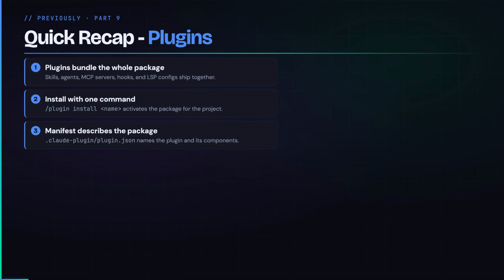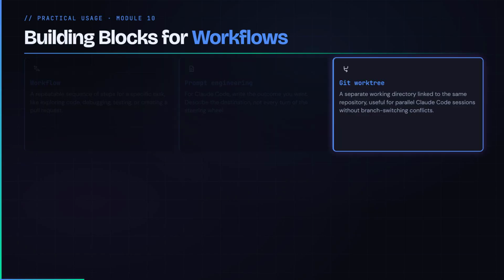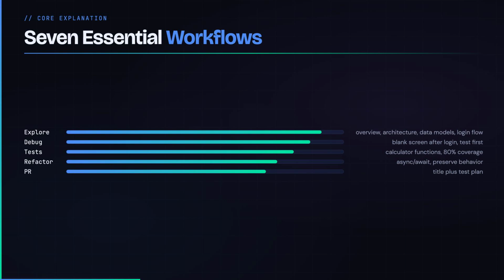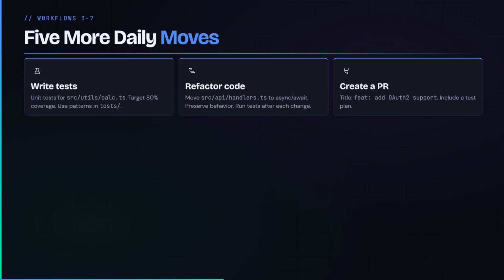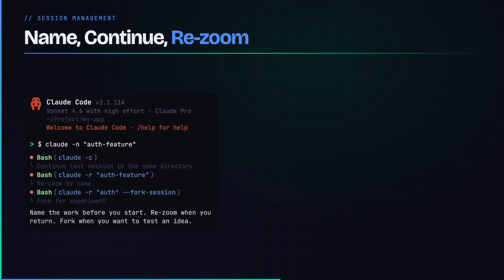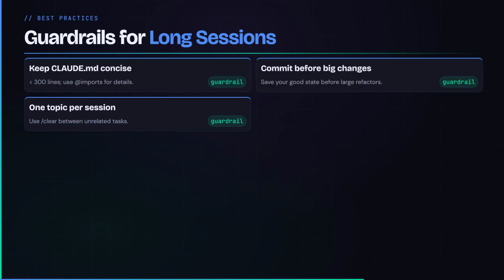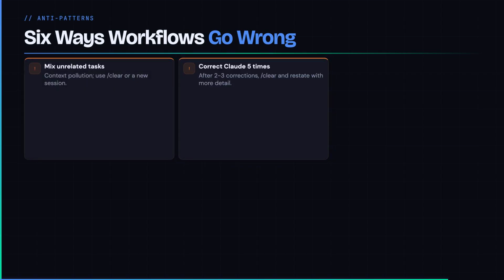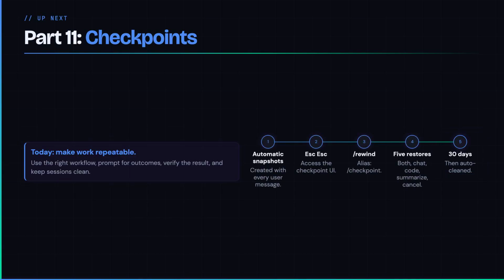Claude Code Full Course — From Beginner to Expert | Part 10: Common Workflows & Best Practices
Most Claude Code users learn individual features first: hooks, skills, agents, MCP, and plugins. The real productivity jump happens when those pieces turn into repeatable workflows. Part 10 shows how to use Claude Code for practical daily work: exploring unfamiliar code, fixing bugs, writing tests, refactoring safely, creating pull requests, updating documentation, using screenshots, managing sessions, and running parallel work with git worktrees.

In this lesson you will learn:
- How to choose the right workflow for the task in front of you
- Why bug fixes should start with reproduction and a failing test
- How to write prompts that give Claude Code context, files, constraints, and verification
- How to name, continue, re-zoom, and fork sessions
- How git worktrees let two Claude Code sessions work in parallel without branch-switching conflicts
- Which anti-patterns make Claude Code sessions drift, degrade, or become hard to trust

Timestamps:
0:00 Quick Recap - Part 9 Plugins
0:45 Practical Usage group intro
1:20 Building Blocks - workflows, prompt engineering, git worktrees
2:05 Real-World Analogy - recipes
2:45 Seven essential workflows
4:20 Explore an unfamiliar codebase
5:10 Fix bugs with a failing test
6:05 Tests, refactors, PRs, docs, and images
7:10 Prompt best practices
8:20 Session management
9:20 Parallel sessions with git worktrees
10:10 Best practices and guardrails
11:30 Complete bug-fix walkthrough
13:00 Session naming and re-zoom
14:00 Anti-patterns
15:40 Summary decision framework
16:30 Up next - Checkpoints

Next up is Part 11: Checkpoints. You will learn how Claude Code automatically snapshots your conversation and code, how to access checkpoints with Escape twice or slash rewind, and how to restore conversation, code, both, or a summarized version when a session takes the wrong path.